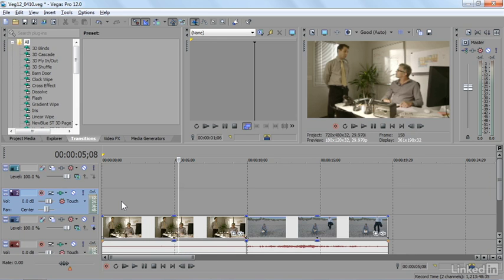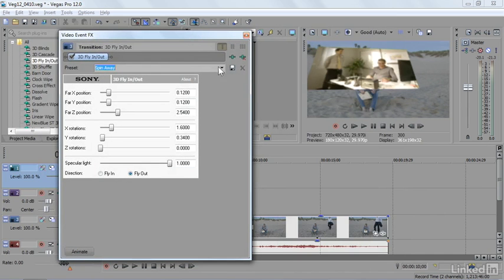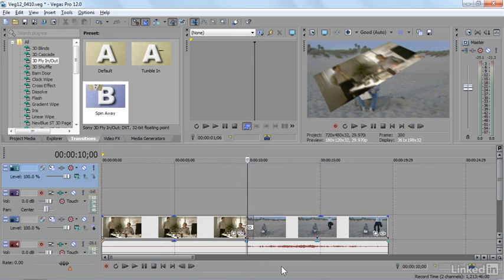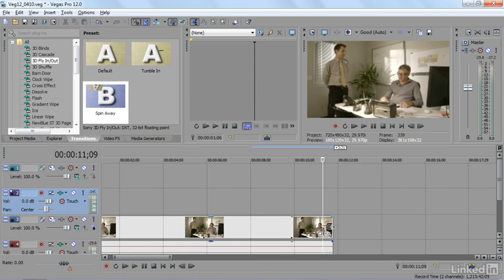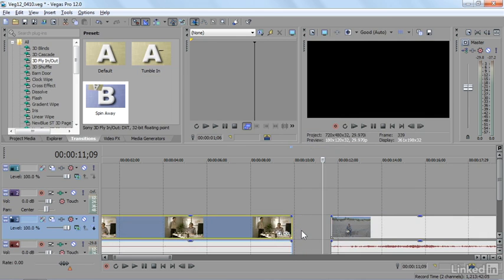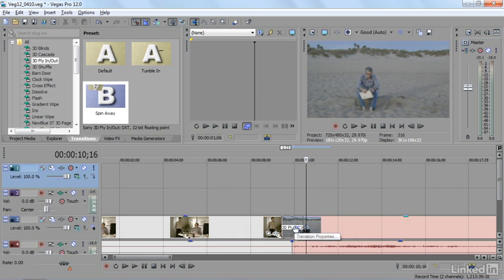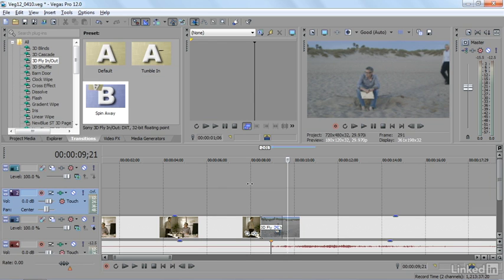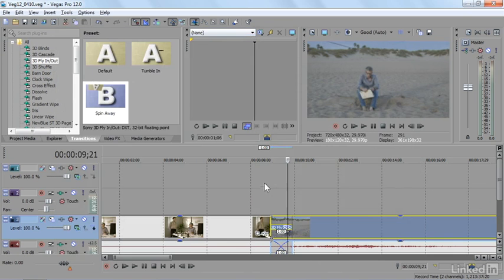Sony Vegas Pro 12 Complete Training Part 24